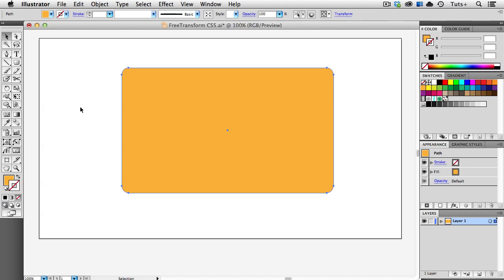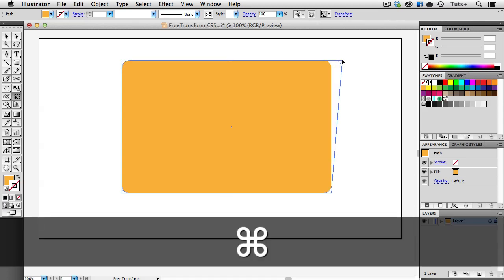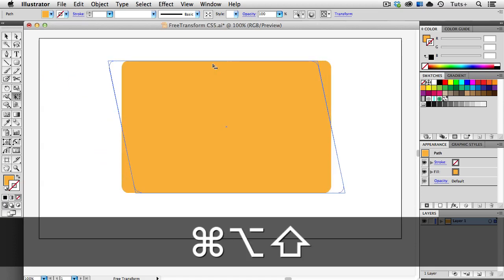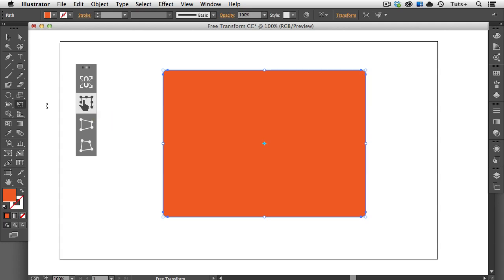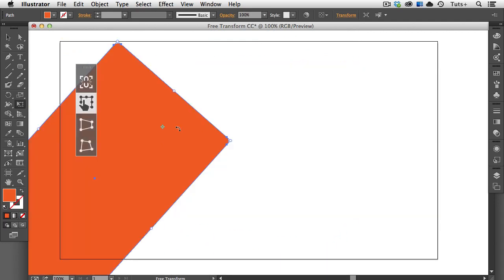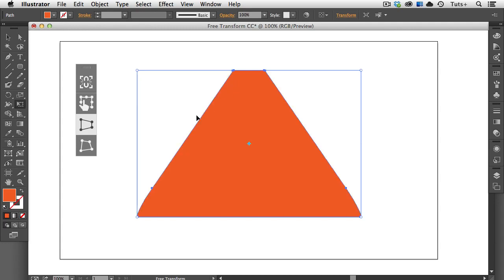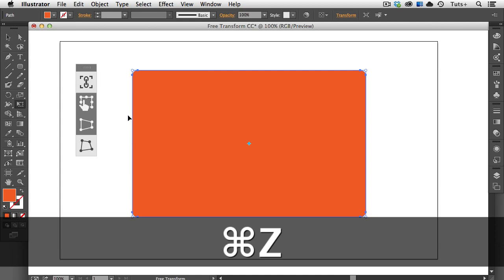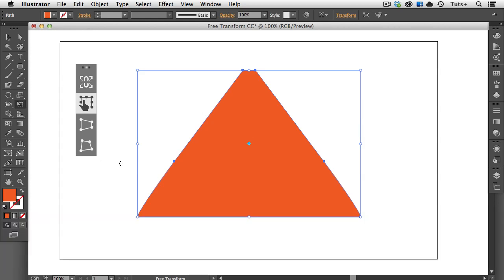Quick Tip: New Features of the Free Transform Tool in Adobe Illustrator CC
Adobe has revamped the Free Transform Tool in Adobe Illustrator CC. The most notable difference is the addition of a large widget, which allows you to perform various distortions without the use of keyboard modifiers. The widget is geared toward touch devices, but if you prefer the old school finger dance, all of that functionality is still there.